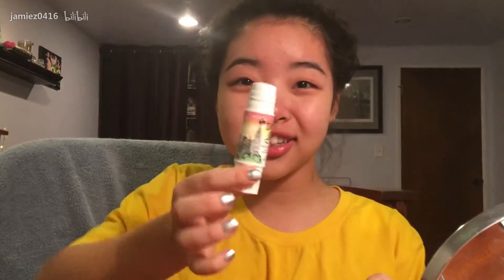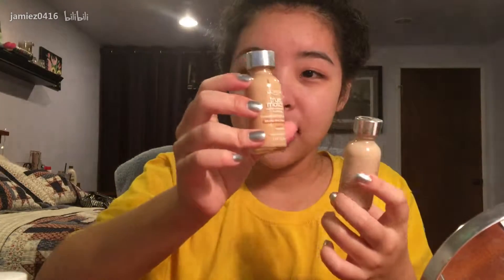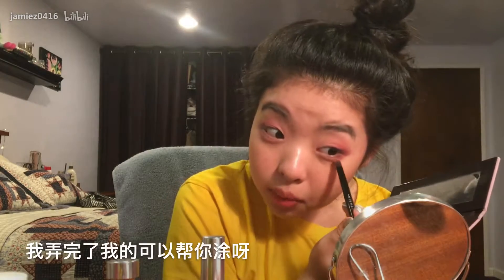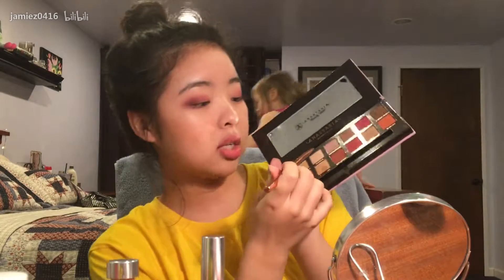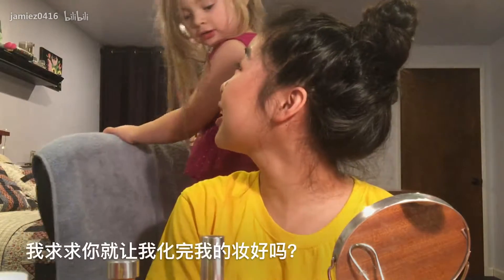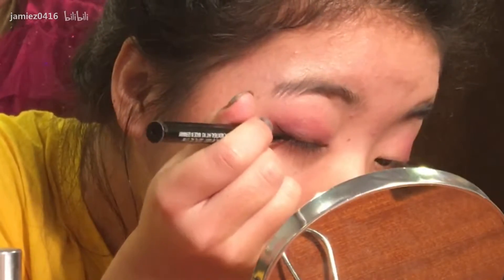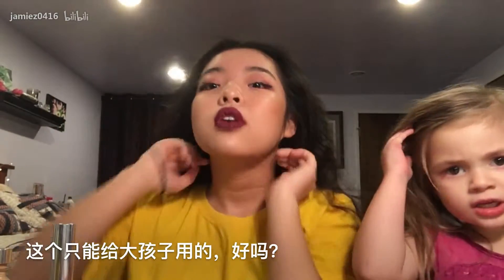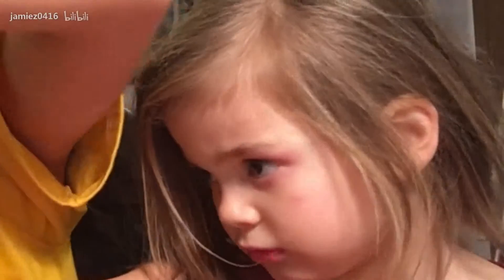【GRWM】不正经的教程ft.磨人的小妖精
这次视频怎么和我想的不太一样？？？
化妆部分大家借鉴借鉴就好。。。有问题请私信评论！！

我朋友的代购小店请大家多多支持！微信：Bettyfangqi
化妆品、鞋包、宝宝用品什么都有（你想要的可以问她帮你找哦）